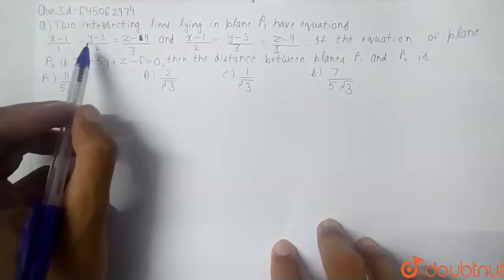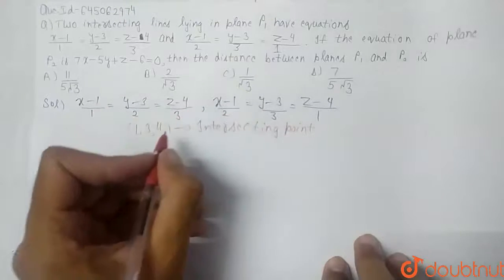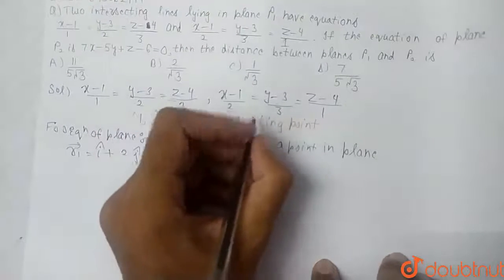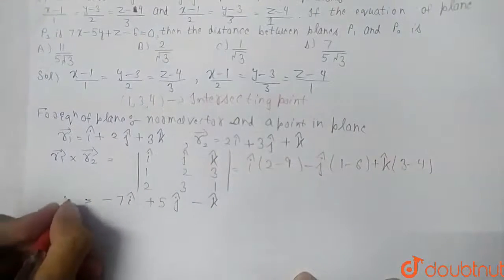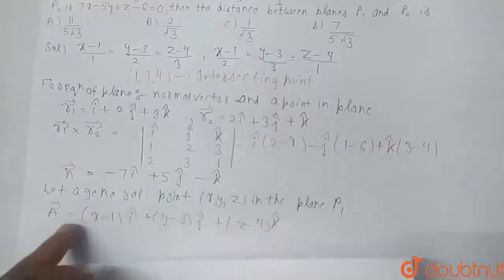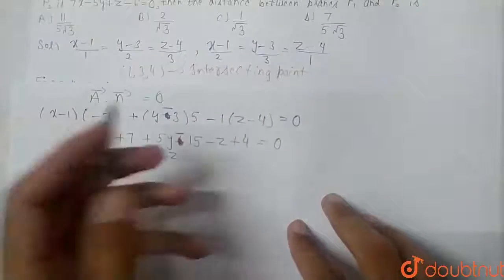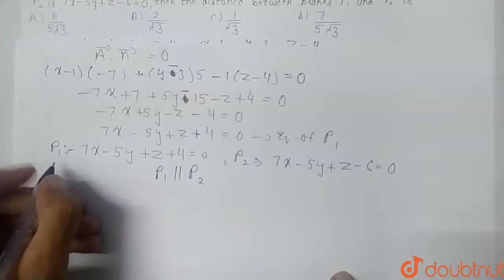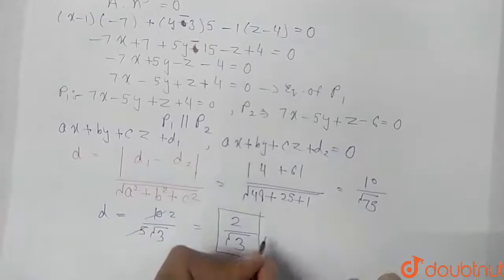Two intersecting lines lying in plane P_(1) have equations (x-1)/(1)=(y-3)/(2)=(z-4)/(3) and (x-...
Two intersecting lines lying in plane P_(1) have equations (x-1)/(1)=(y-3)/(2)=(z-4)/(3) and (x-1)/(2)=(y-3)/(3)=(z-4)/(1). If the equation of plane P_(2) is 7x-5y+z-6=0, then the distance between planes P_(1) and P_(2) is
Class: 12
Subject: MATHS
Chapter: JEE MOCK TEST 23
Board:NEET

👉 Have Any Query? Ask Us.